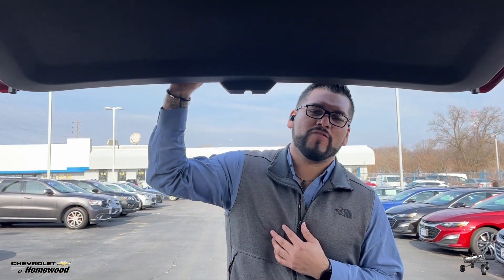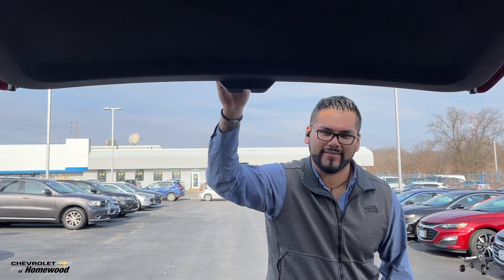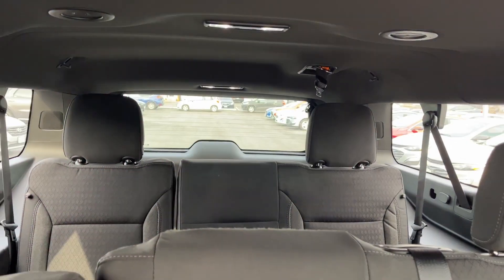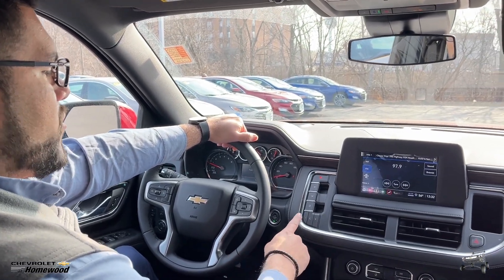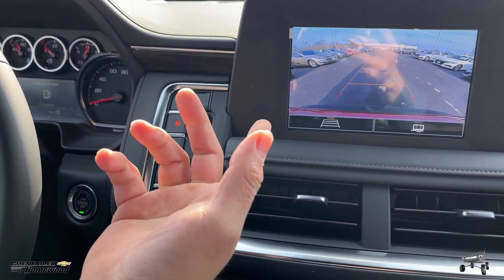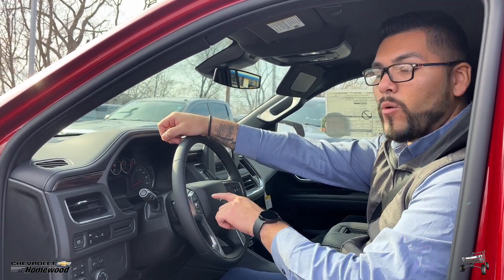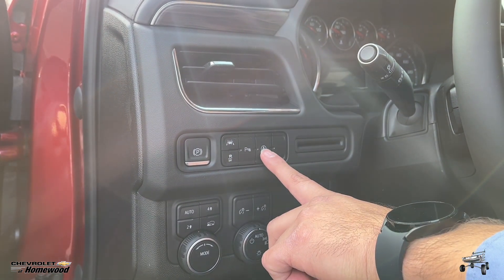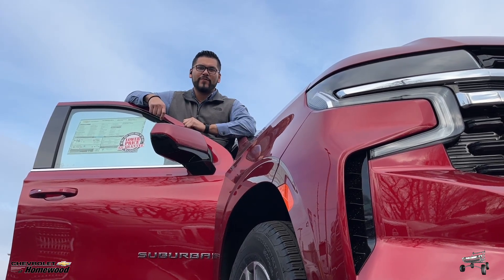2023 Suburban LS Walk-Around | Francisco S.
👀CHECK OUT👀

This 2023 Chevrolet Suburban LS with Francisco‼️

📍18033 S. Halsted St.📍